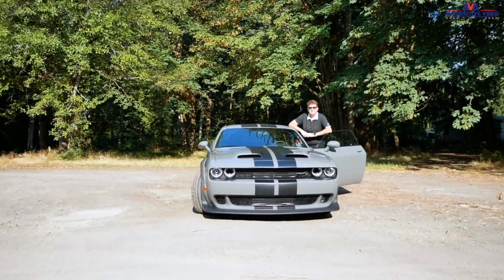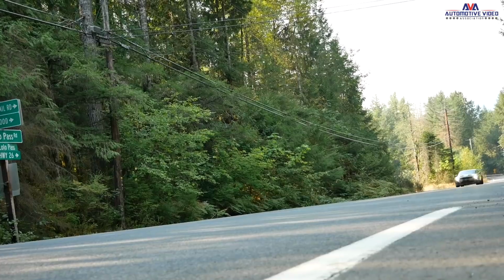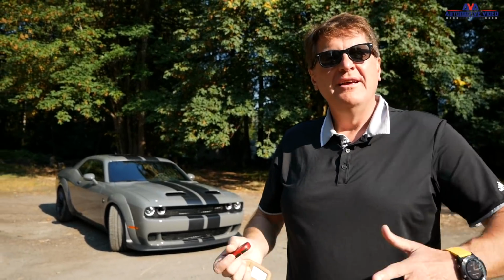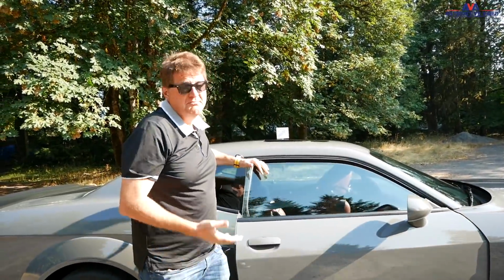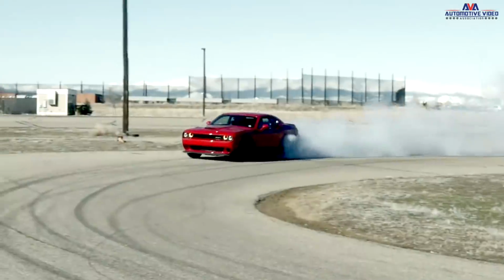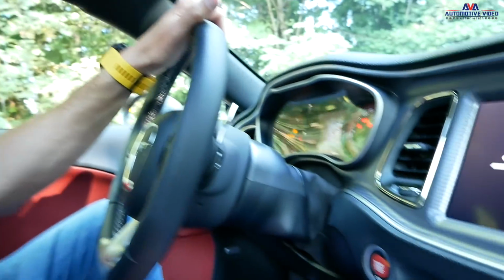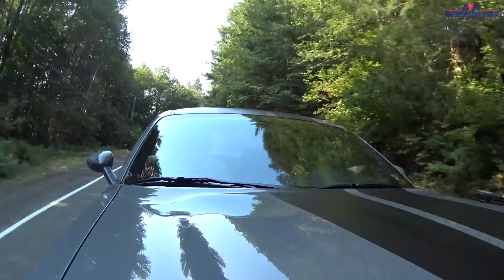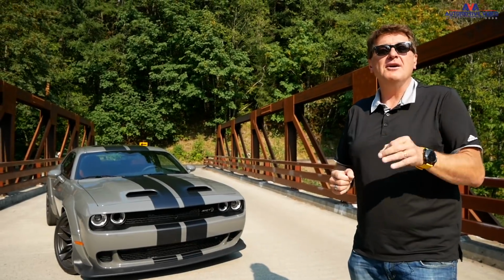2019 Dodge Challenger Redeye Is The Muscle (No) Supercar Bargain of the Century!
) Here's Why the 2019 Dodge Challenger Redeye Is The Supercar Bargain of the Century!